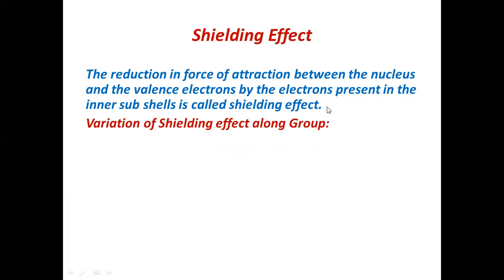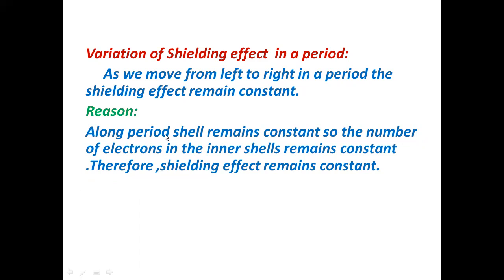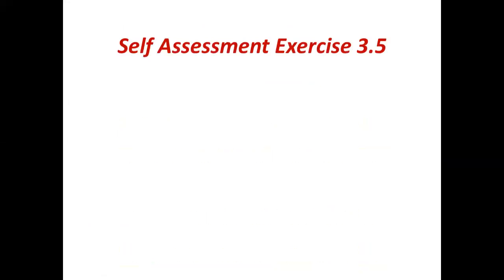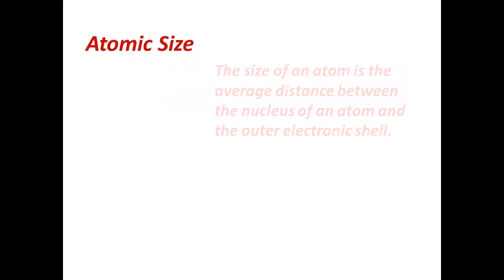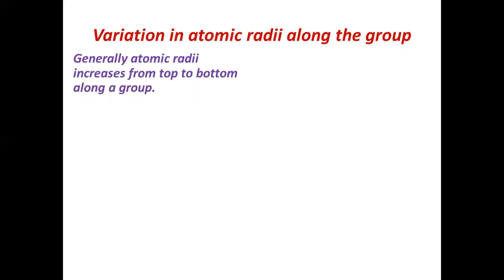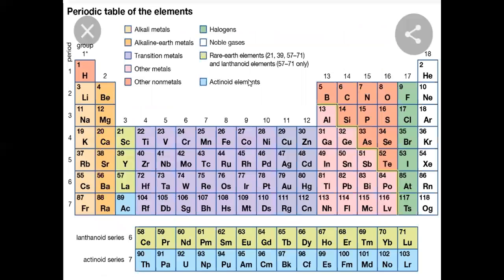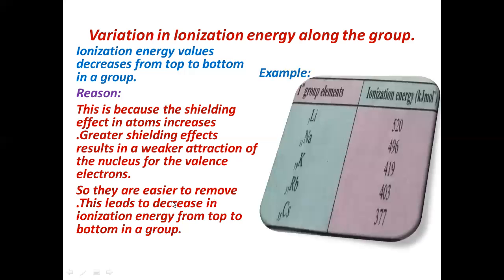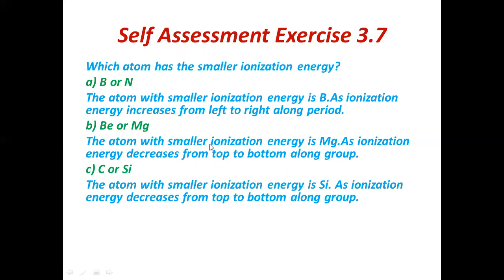Grade 8 Chemistry20